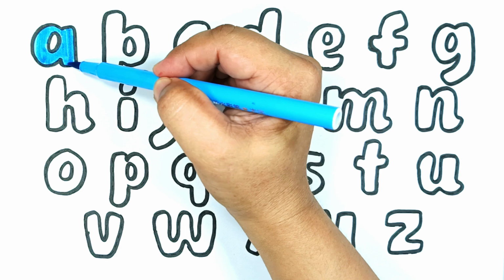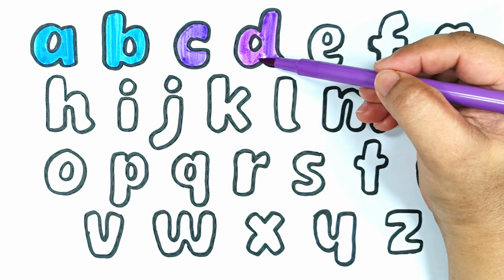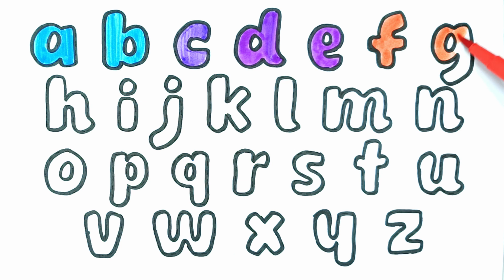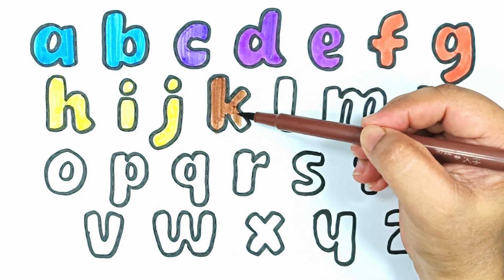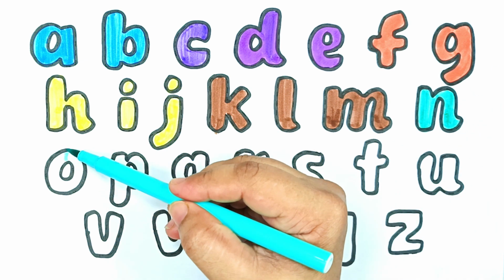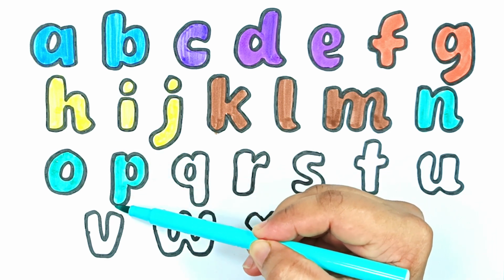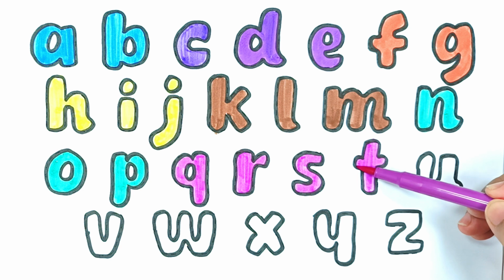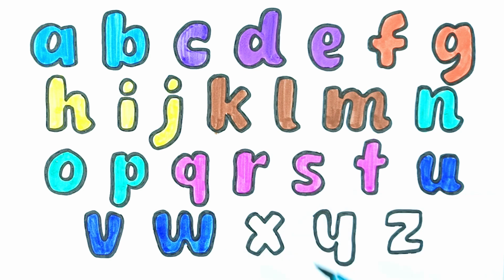How to Write Letters for Children - Teaching Writing ABC for Preschool - Alphabet for Kids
Hi Kids!
In today's lesson, we will learn how to write the uppercase and lowercase letters of the English Alphabet.
This video is a great teaching material for teachers, parents and child care providers.